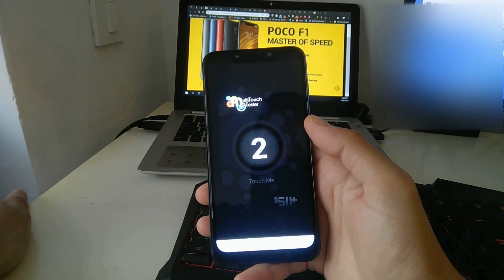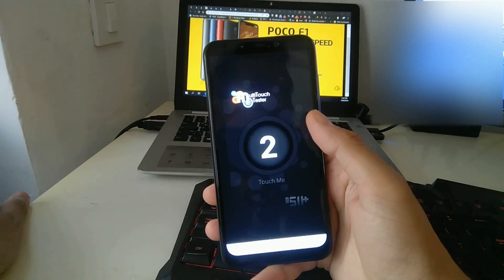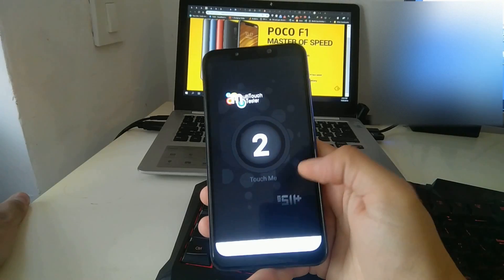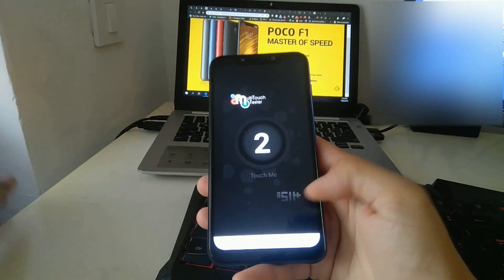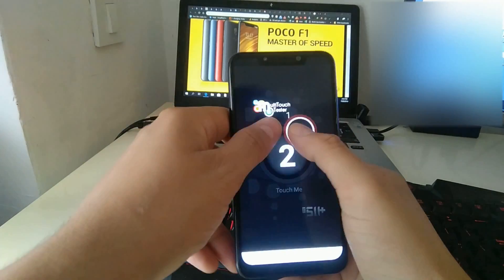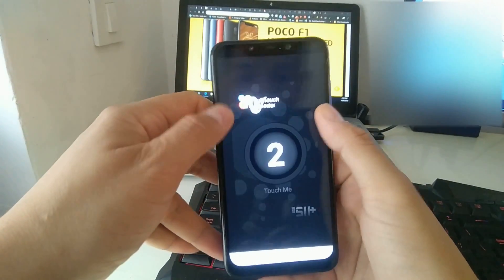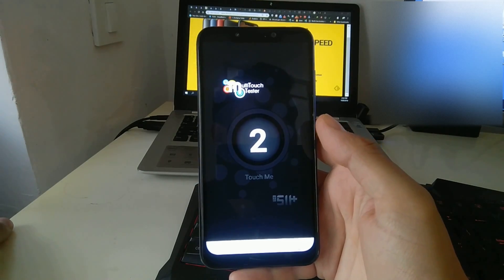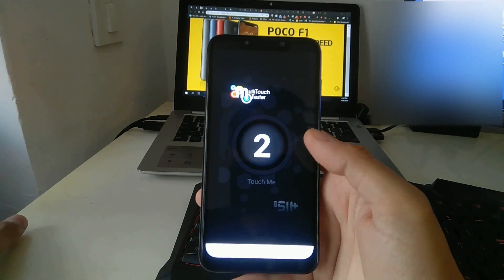Update: Pocophone F1 touchscreen problem / SOLVED???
Update: A MIUI forum user named nikomoly226b on November 7 posted that the touch input issue has been resolved via a firmware update. He has also posted a youtube video to prove it.

Here is the link to his post on MIUI forum where he claims an MIUI developer contacted him via Whatsapp and sent him a solution which is not actually an MIUI system update but apparently a touch panel touch panel firmware update:

According to Nikomoly226b new fix will improve:
- edge touch lag (noticeable during keyboard typing)
- multi-touch choppiness (noticeable during gaming)
- scrolling uniformity across the screen
Original post describing the video above:

Xiaomi Pocophone F1 has a touch screen problem! After seven days of googling, it's still unclear whether the issue is a hardware or a software-related problem.

Use the MultiTouch Tester app to test your screen.

If you are in the market for buying a Pocophone, I have two pieces of advice for you.
1. Don’t buy just yet, and wait to see whether the issued is resolved
2. If you’re still going to buy, ask for the seller to allow for an on-site testing of the touchscreen before buying.